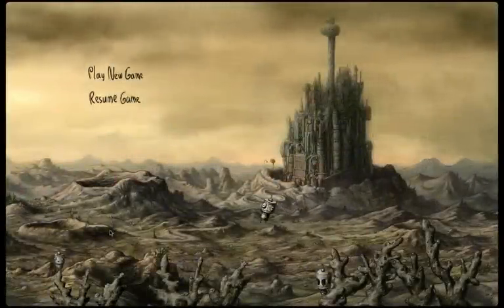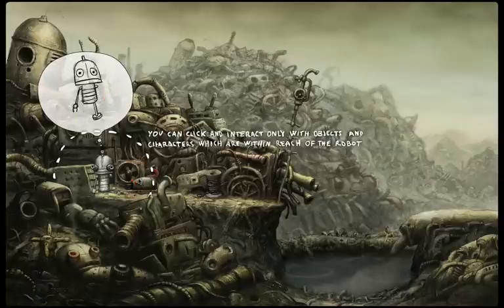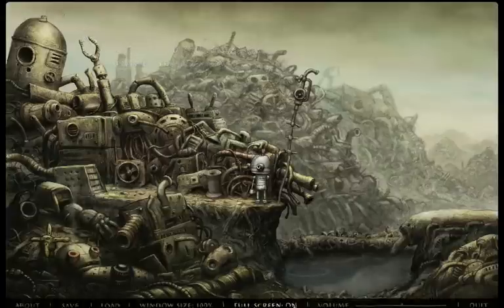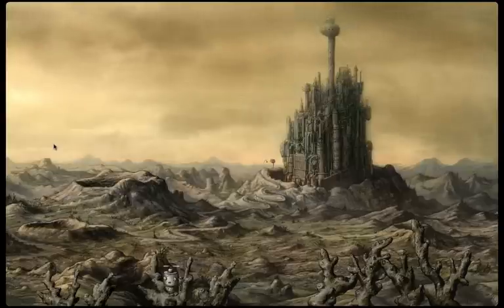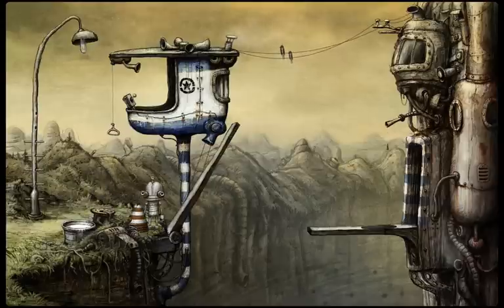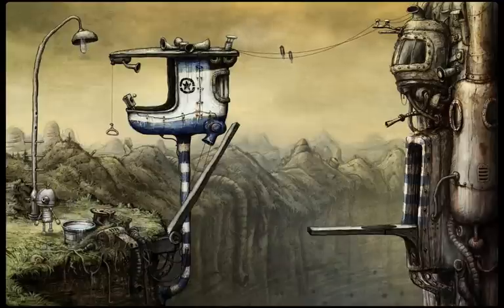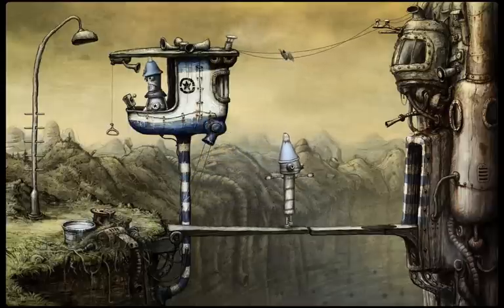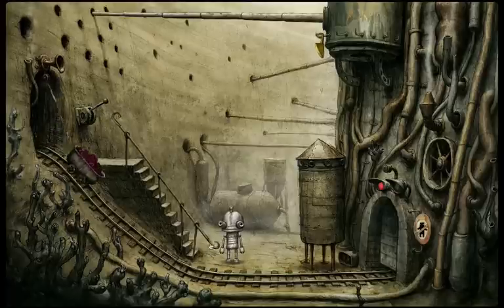Let's Play Machinarium - Part 1 - Clumsy Robot Begins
My first Let's Play! And, yes, I realize that the game has its own built-in walkthrough - something I didn't see until just now.